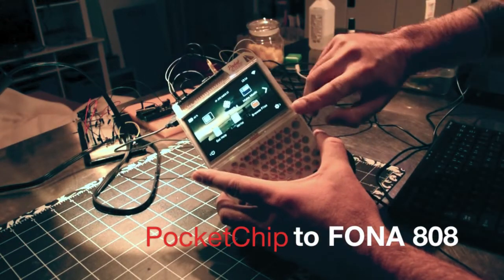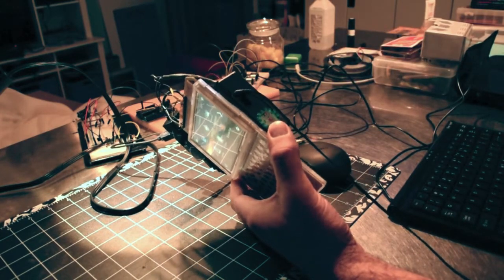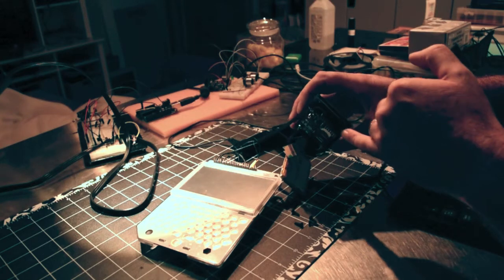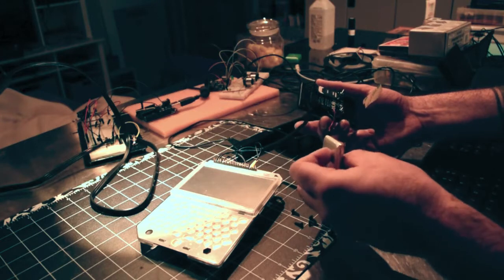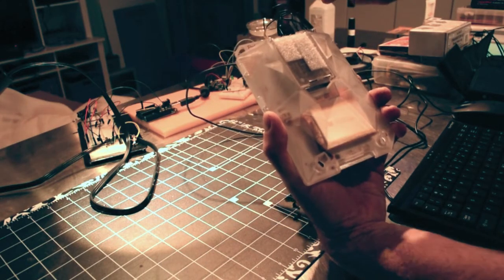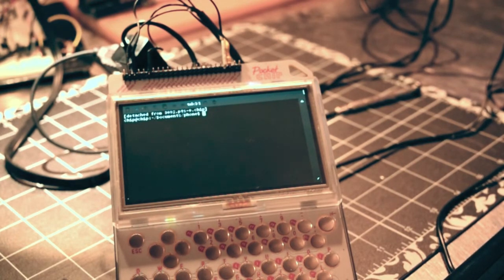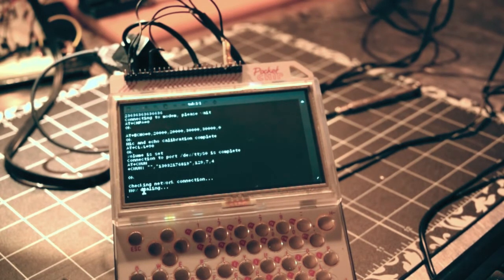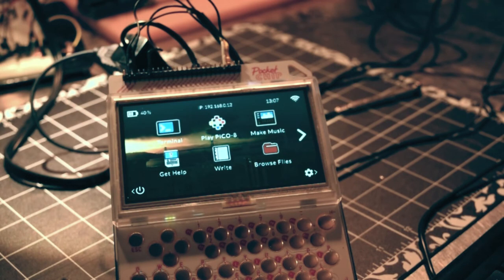PocketChip to Adafruit FONA 808 Custom Cellphone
A short, high level walk through of connecting the PocketChip made by The Next Thing Co. to an Adafruit FONA 808 GSM module. In this presentation, I've covered both hardware implementation and two ways to establish a serial connection to send AT commands. You can download the Python source for this project